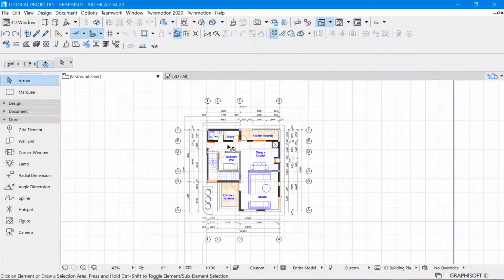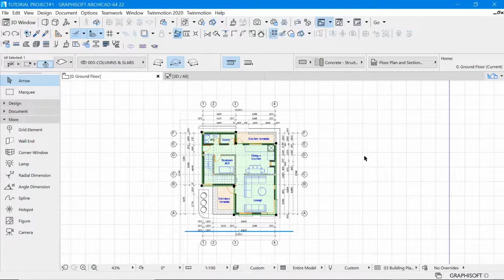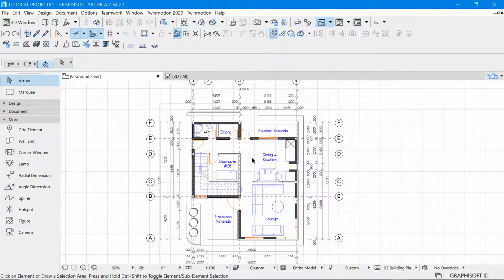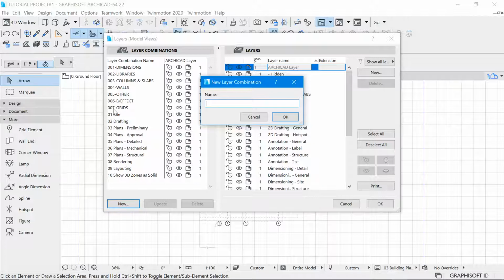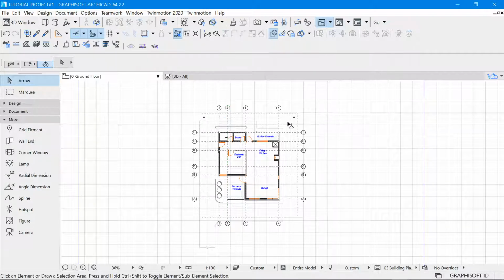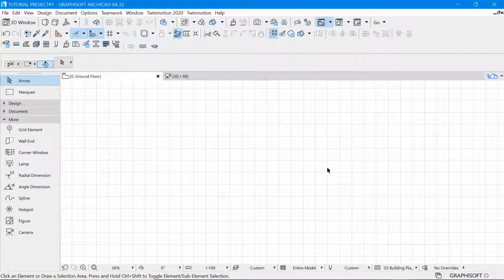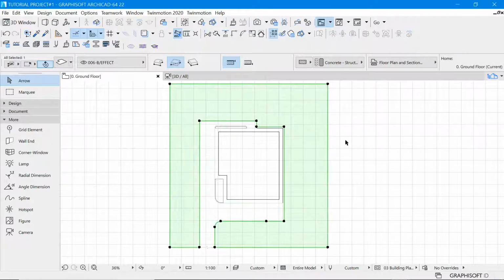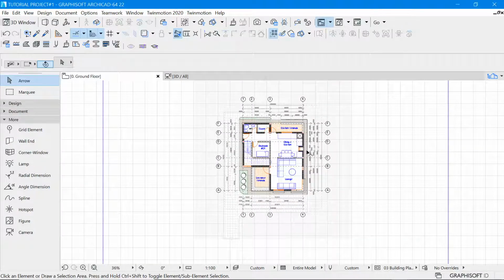ArchiCAD TIPS & TRICKS LESSON #02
ArchiCAD layers and combinations and application of ground floor effect on the ground floor plan layout.